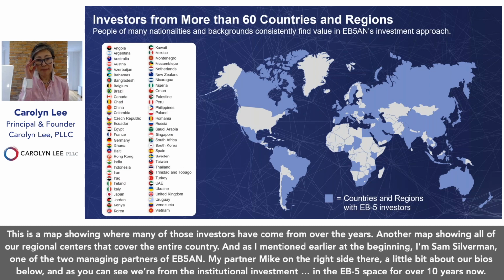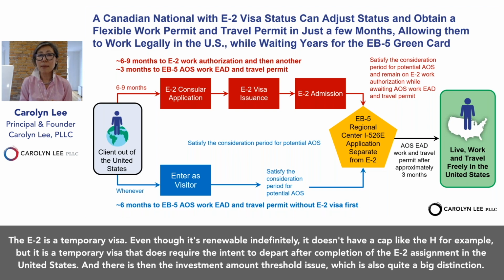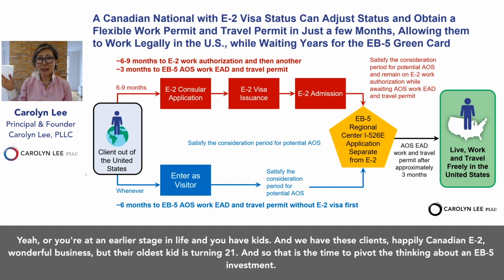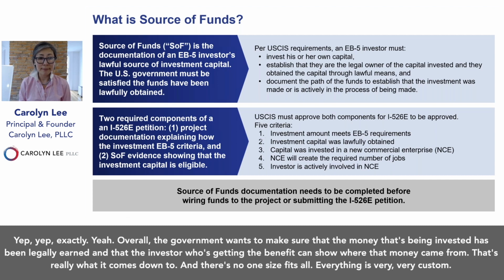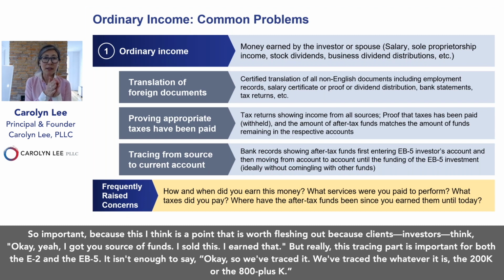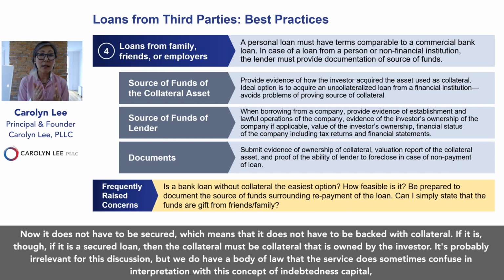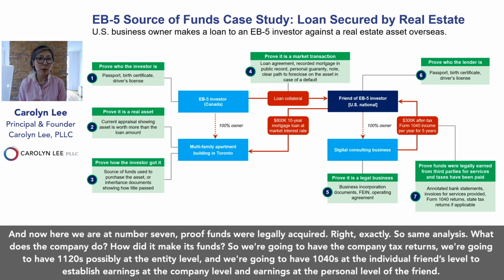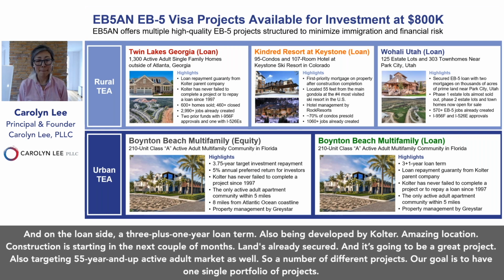EB-5 Source of Funds for Canadian Investors Including E-2 Holders